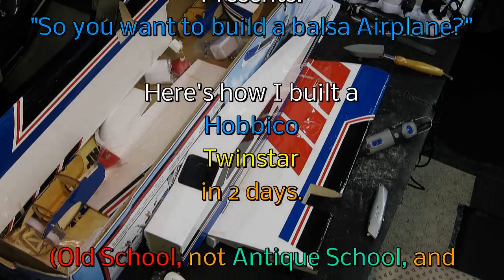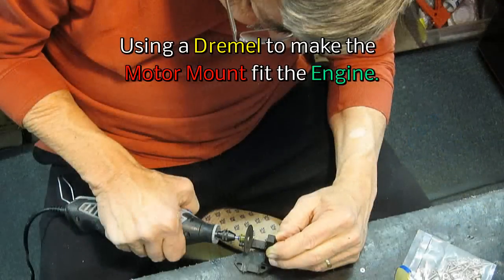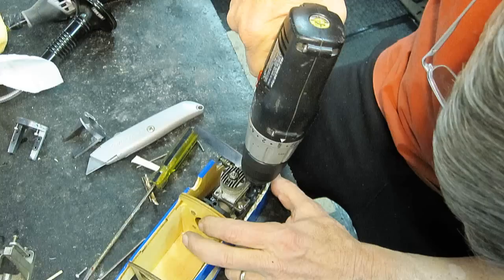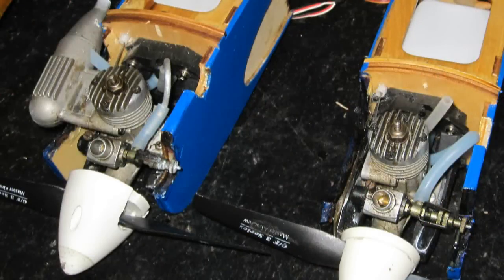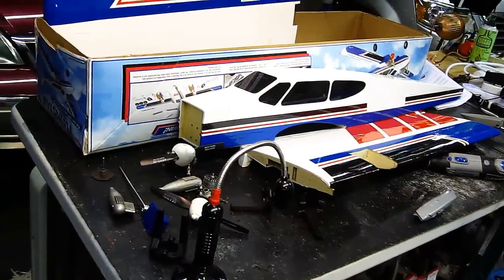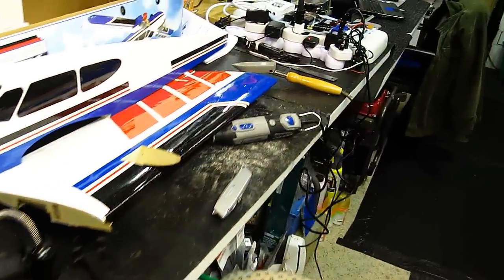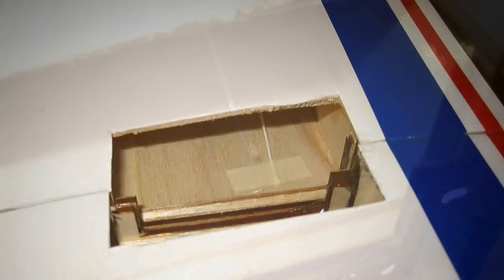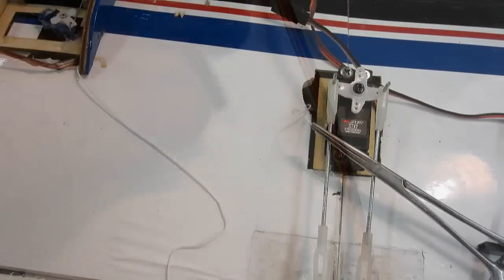So U want to build a Balsa Airplane! A sorta old school Twinstar build by NightFlyyer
Back before "Foam Trash" came out (That's what we used to call the foamies from Cox back in the 70's) we built up airplanes from balsa, ironed on the material, installed radios all from the ground up. Then came along ARFs.  These are Almost Ready to Fly planes that are built and covered, but not assembled.  I was given this Old school Hobbico Twinstar from Jeff for Christmas.  It is an all time favorite plane for many and me too.
This goes fast and I appreciate you stopping by to take the time to see it and hopefully enlighten you folks who want to see what is involved in the building process.
Flying will come when  the snow stops flying first.

Thanks again.

Dave Herbert
AMA Life-8221
Leader Member
CD/Scientific

NightFlyyer On Vimeo